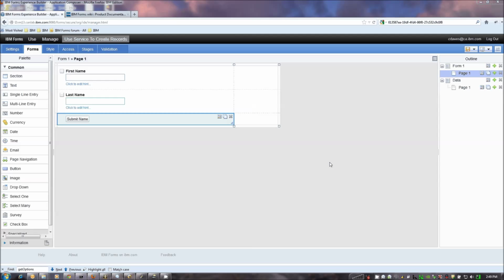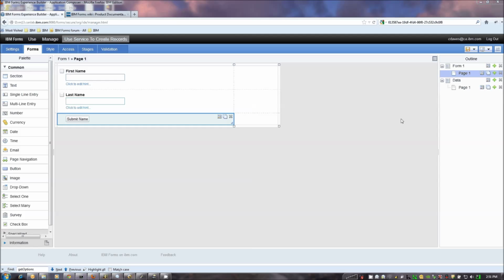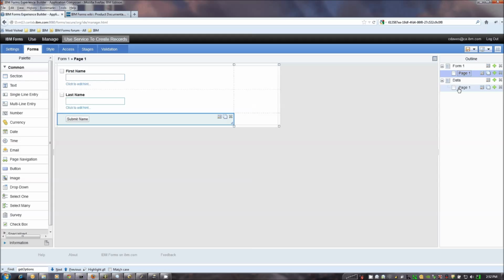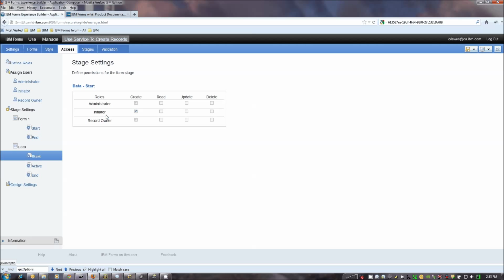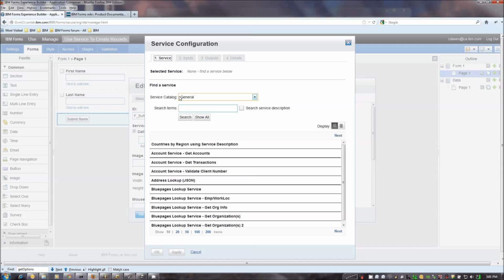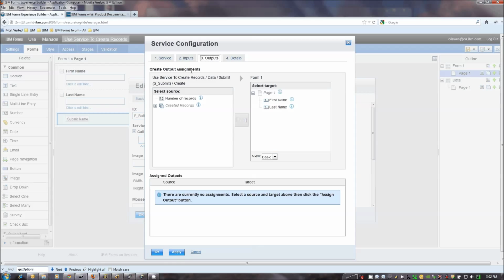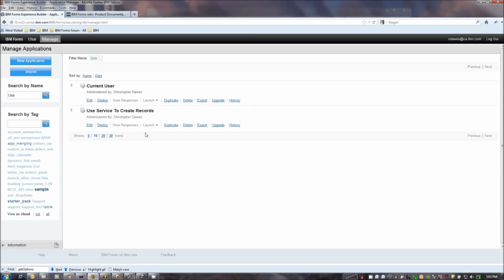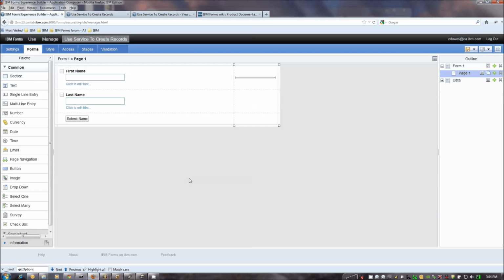UseCreateService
This video demonstrates how to use a service to create records in another forms experience builder form.